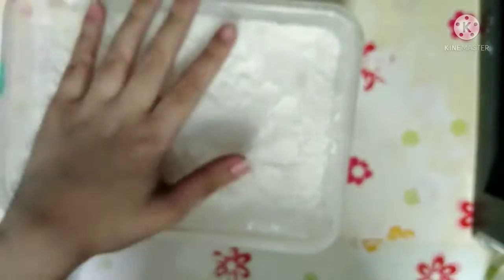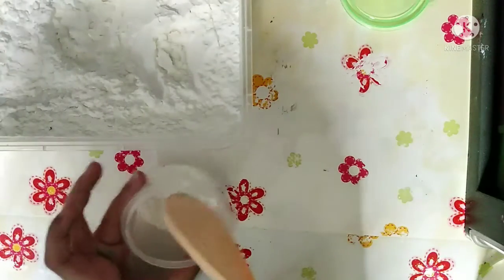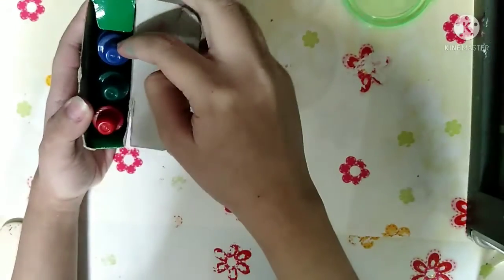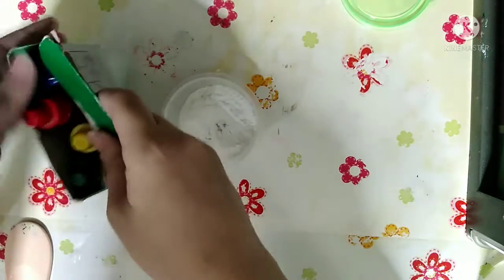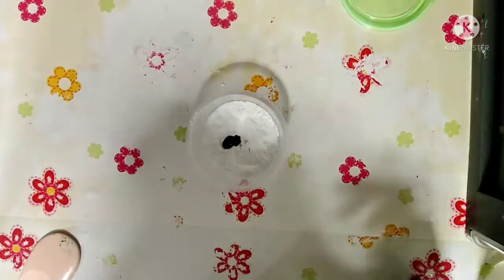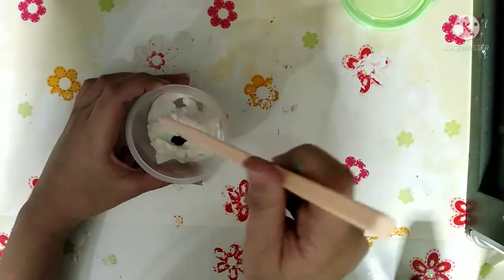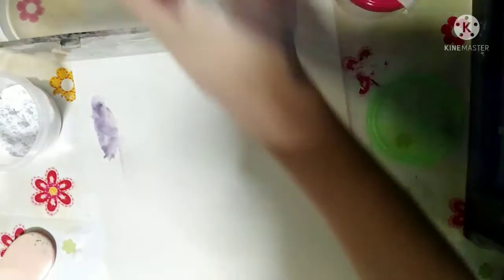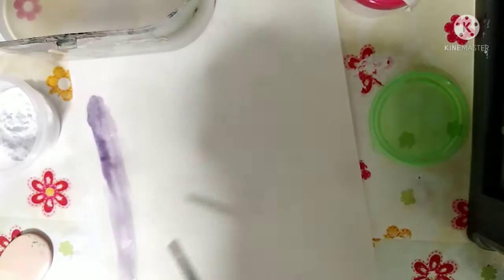SHOWING YOU HOW I MAKE MY HOMEMADE PAINT?!!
My homemade paint turned out amazing! It was working so well!